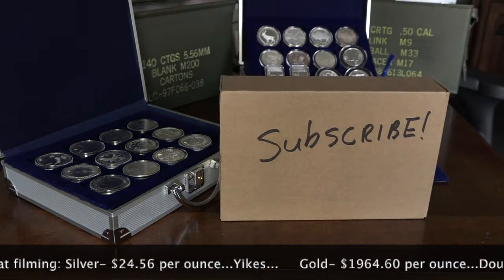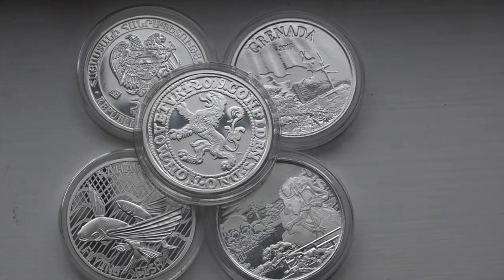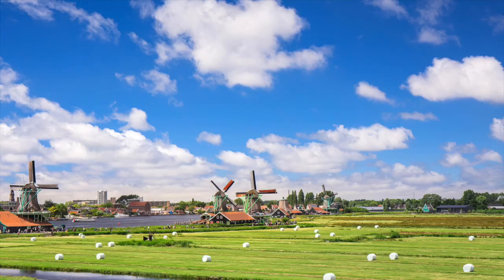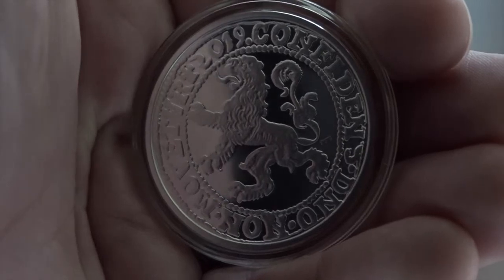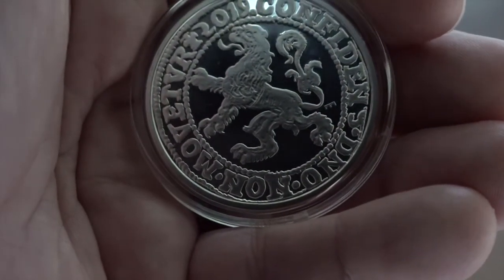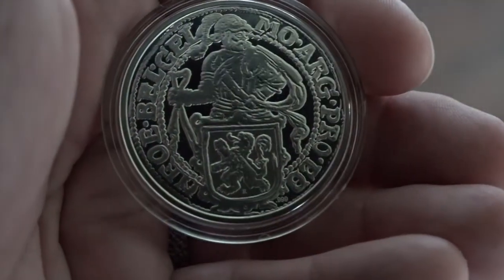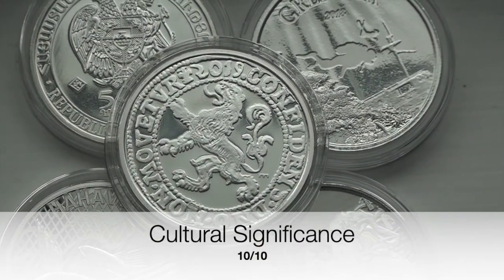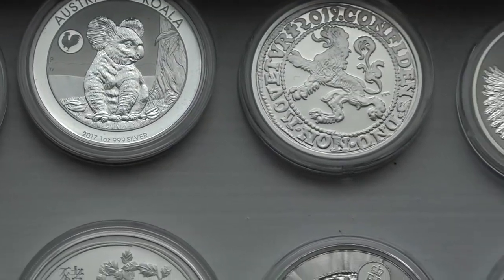58/60 Silver Lion of Netherlands - YOU NEED THIS COIN!!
Want to help this channel!? Want to buy what I buy?
Use this @apmex link and purchase what you already were considering buying. APMEX will pay me with no cost to you!

Culture of Currency Merch!

58/60 Silver Lion of Netherlands - YOU NEED THIS COIN!!

In this video we take a look at the 2019 Silver Lion of the Netherlands and put it to our 60 point scale!